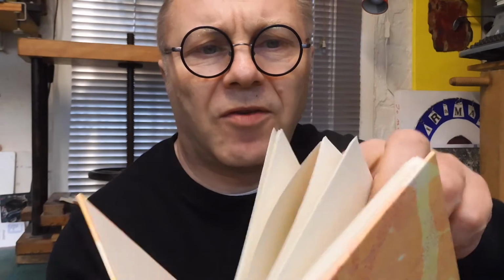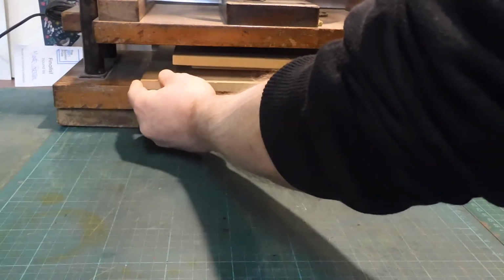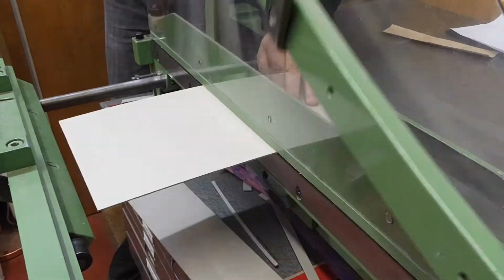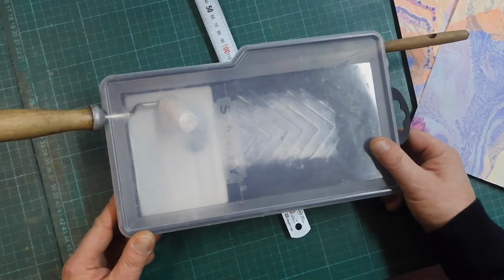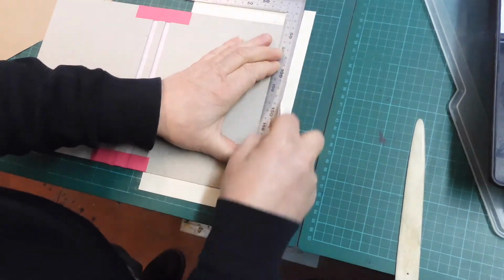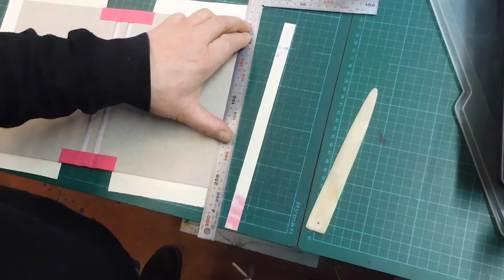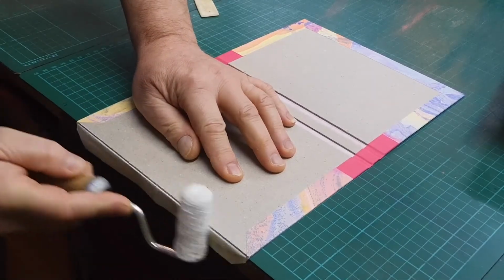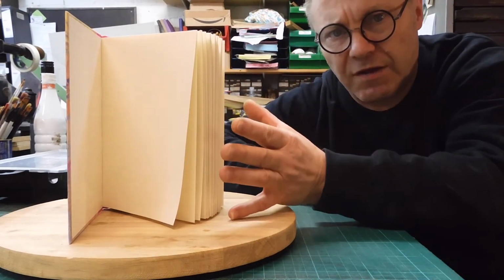Flat Back Case Bound Book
An introduction to aspects of my bookbinding. Arts and Crafts Ethos.